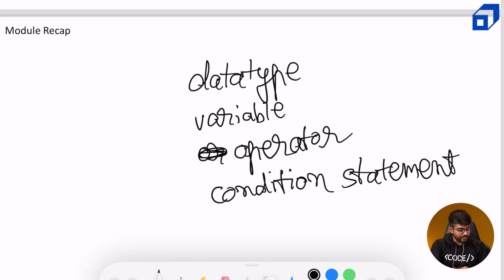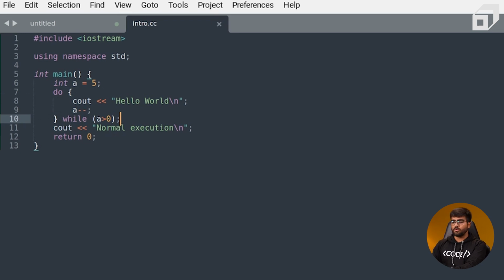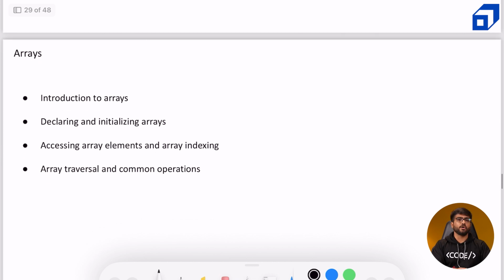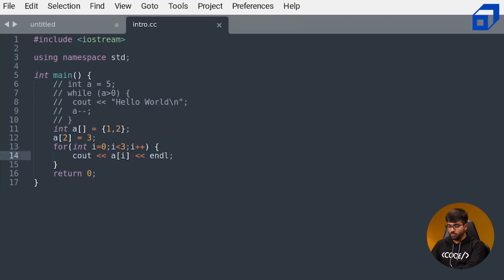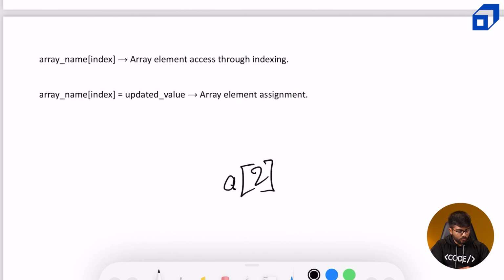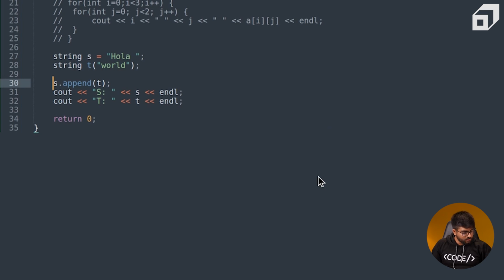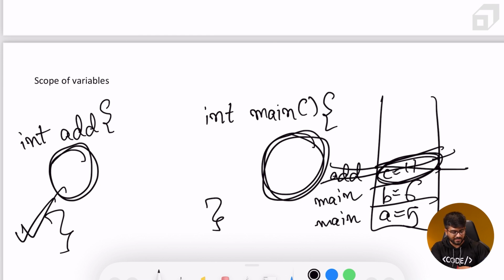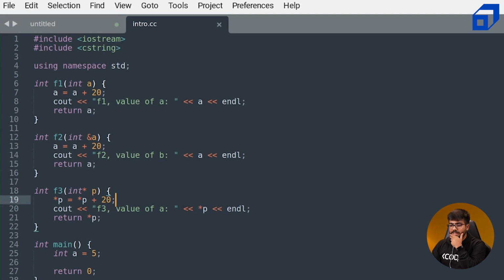C++ Tutorial For Beginners: Module 2 | Loops in C++ | Strings | Arrays in C++ Programming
This C++ tutorial for beginners covers fundamental concepts essential for understanding C+.+ programming. This video covers all the different looping statements in C++ like while, do while and for loop.  You will also understand about arrays, strings and how to perform practically on an IDE. Check out FREE Masterclasses from industry-leading experts,

By following this C++ tutorial, beginners can grasp the necessary concepts required to learn C++ programming effectively.

C++ is a high-level, general-purpose programming language that encompasses both procedural and object-oriented programming paradigms. It is an extension of the C programming language with additional features like classes and objects.

In programming, a data type is an attribute that specifies the type of data that a variable can hold. It defines the size, range, and operations that can be performed on the variable. Examples include integers, floating-point numbers, characters, and booleans.

In programming, an operator is a symbol or keyword that performs operations on operands to produce a result. Operators can perform arithmetic, logical, bitwise, relational, and other operations. Examples include + (addition), - (subtraction), * (multiplication), / (division), and && (logical AND).

What is Conditional Statement?
A conditional statement in programming allows the execution of different code blocks based on a specified condition. It includes constructs like if statements, switch statements, and ternary operators, enabling branching and decision-making within a program.

Loops in C++ are control structures that allow repetitive execution of a block of code based on a specified condition. Common loop types include for loops, while loops, and do-while loops, enabling efficient iteration through data structures or performing tasks repeatedly until a condition is met or becomes false.